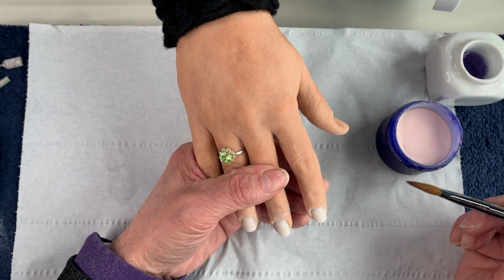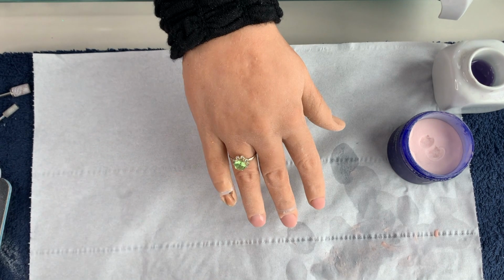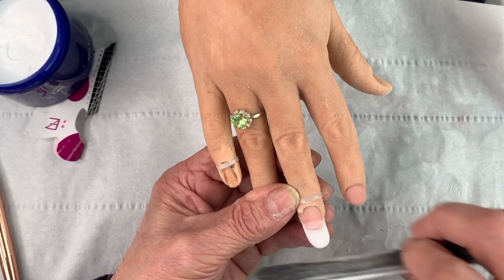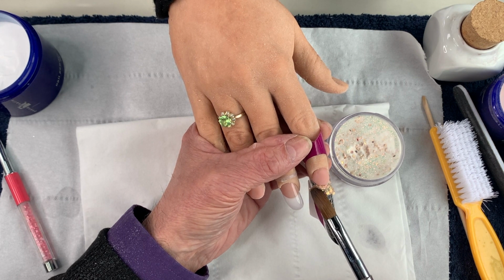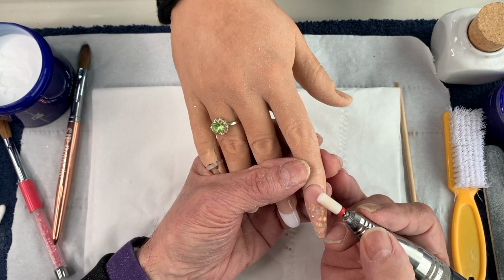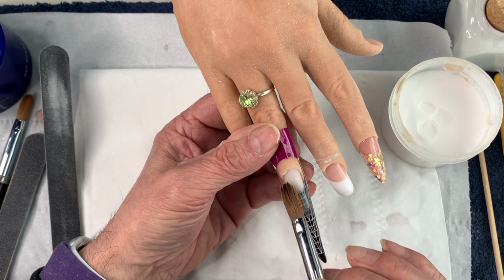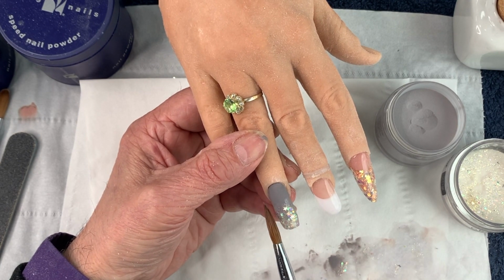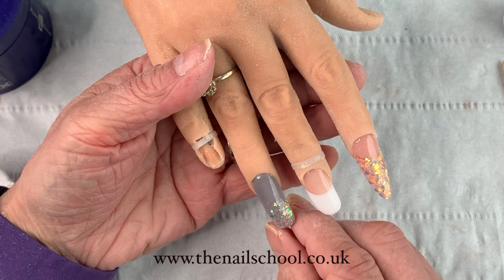'Acrylic Sculpting' April 2023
Acrylic Sculpts are very strong and hard wearing. They do require a bit more skill than overlaying on tips. Nearly all nail salons work with tips so if you are new to Acrylic or Gel extensions I would suggest you start there. At the Nailschool we offer 1 day accredited Nails and Beauty courses 6 days a week and you pay with Klarna with four interest free payments if you wish. where you also book online.